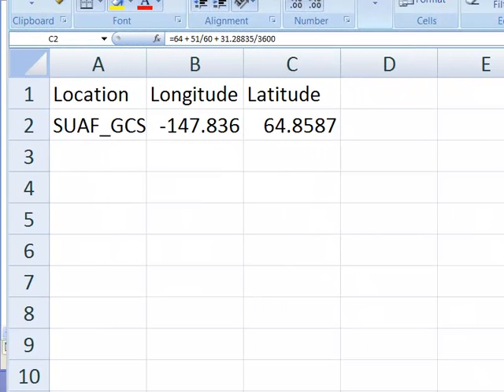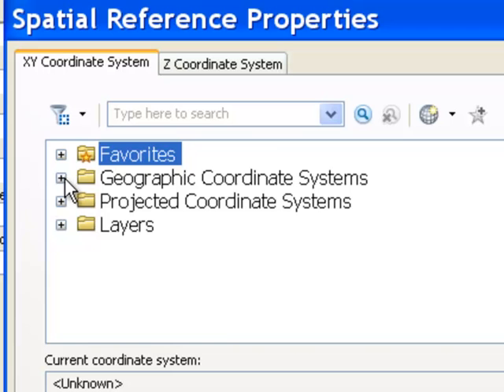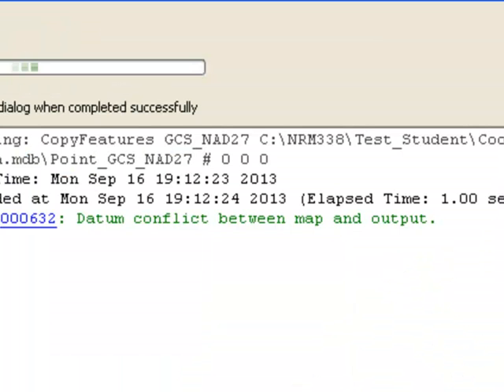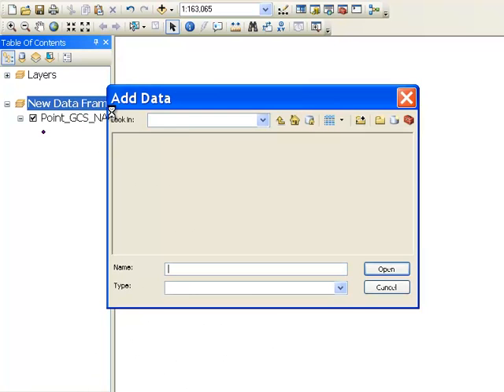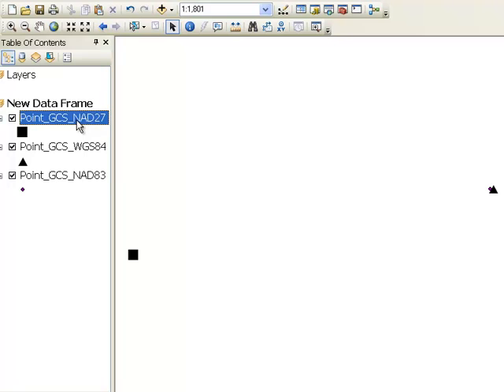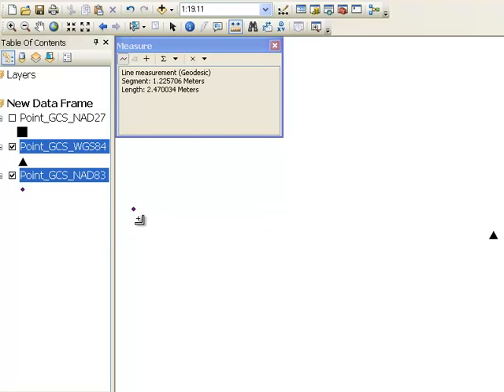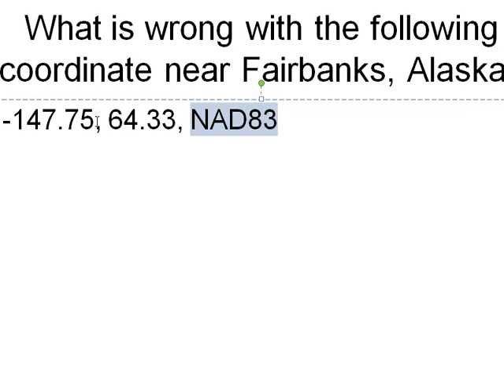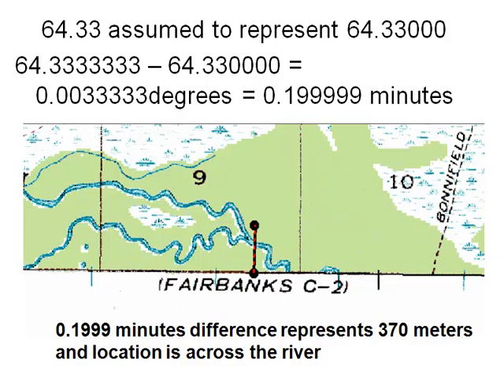Horizontal Datums Commonly Used in Alaska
Creating point locations in GCS NAD83, NAD27, WGS83 and computing the distance between these locations (NAD27 is not recommended!)